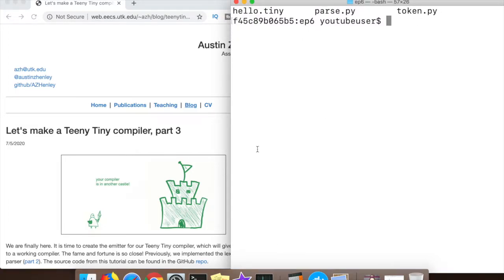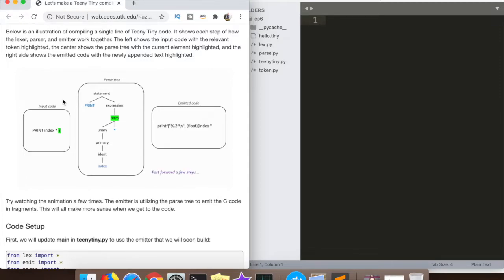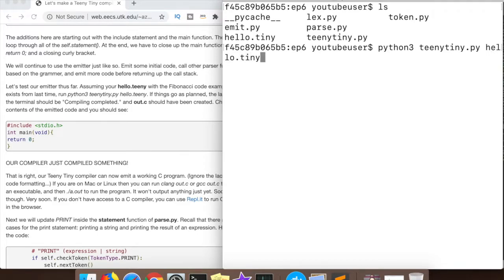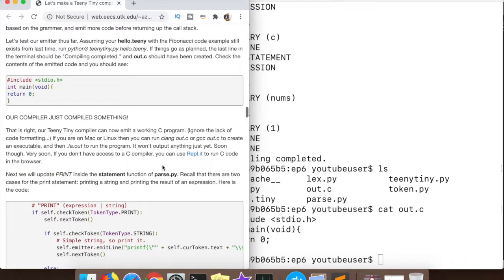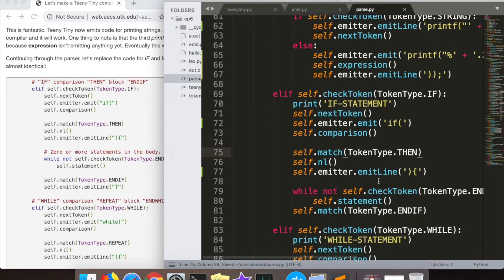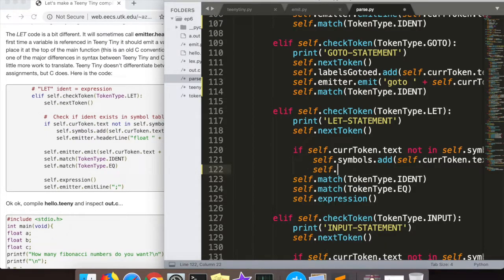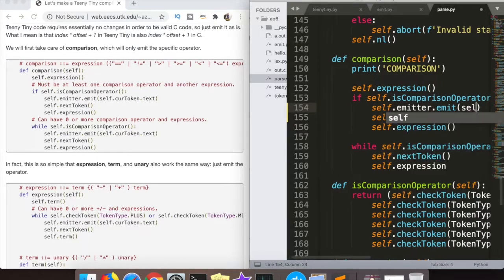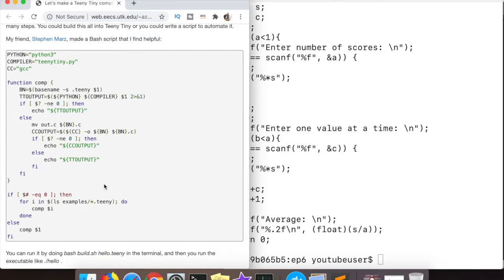Console #8: Let's Make a Teeny Tiny Compiler, Part 3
Ever wonder how to build a compiler in Python?  In this video series we create a compiler from scratch!

In this video we build the emitter to compile BASIC into C using Python.  It's part 3 in a 3 part series on Austin Henley's blog post titled "Let's Make a Teeny Tiny Compiler".